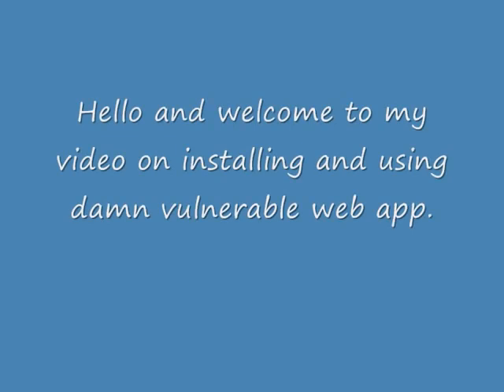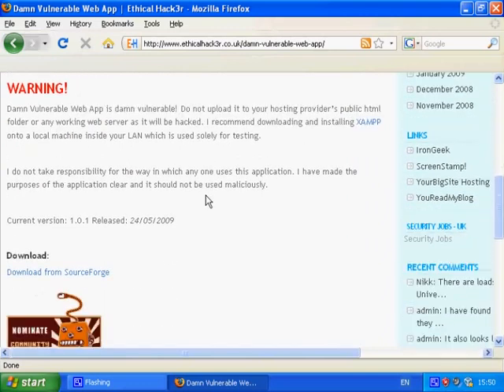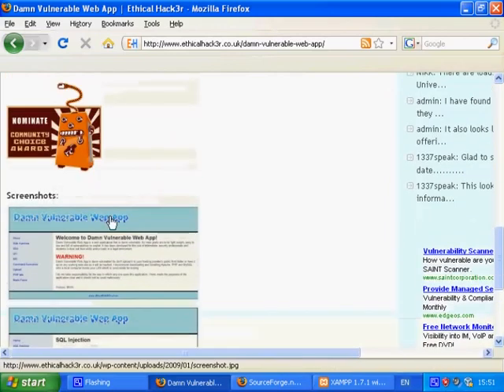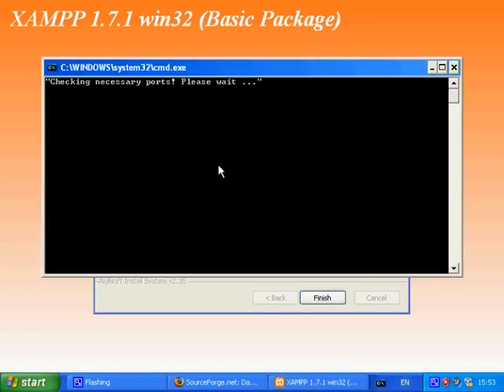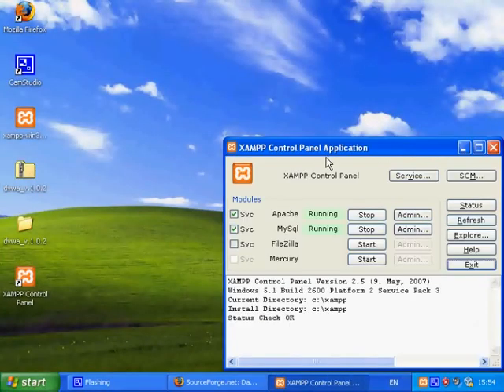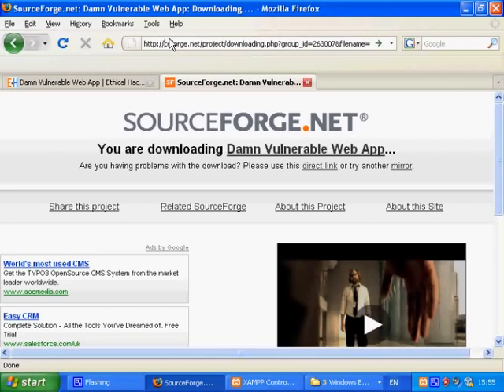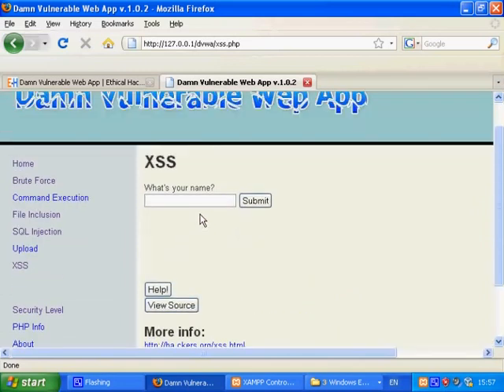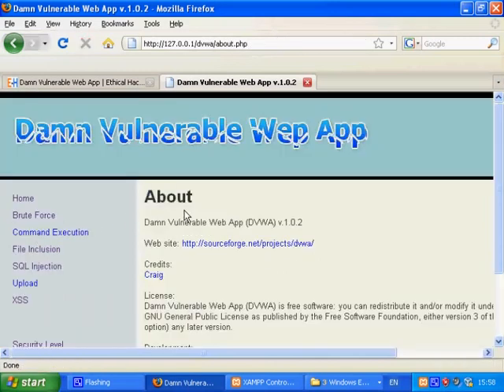Damn Vulnerable Web App installation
A video to show the installation process of Damn Vulnerable Web App (dvwa).